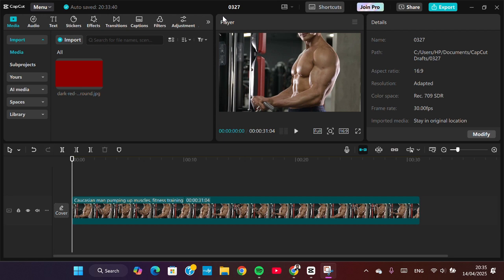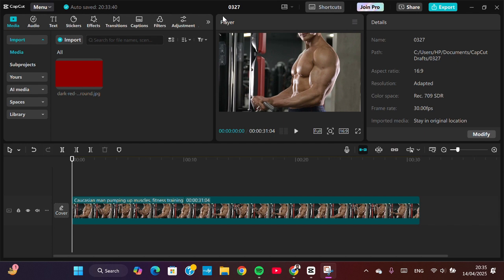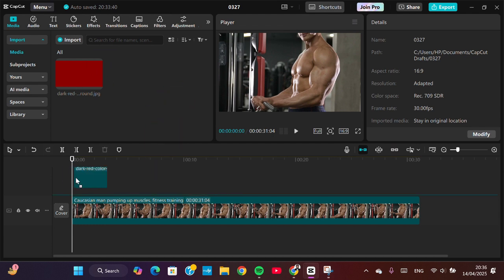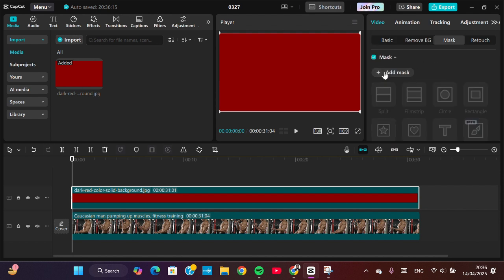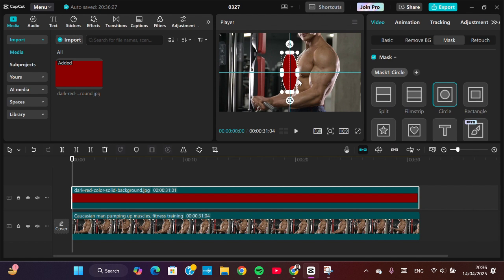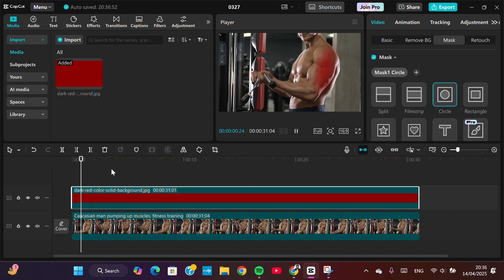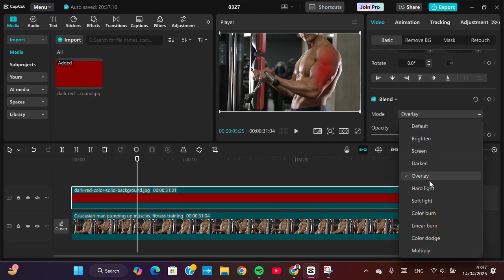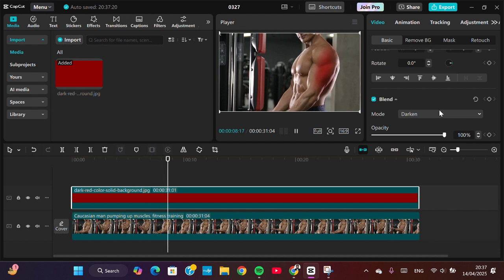⚡️ QUICKSTART: How to Create Body Highlight in CapCut | NEW UPDATE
CapCut just dropped a powerful new feature — Body Highlight! In this fast and easy tutorial, I’ll show you how to use it to highlight muscles or shape your body in videos using just your phone 📱🔥 No need for complicated software — it’s all built right into CapCut’s latest update!